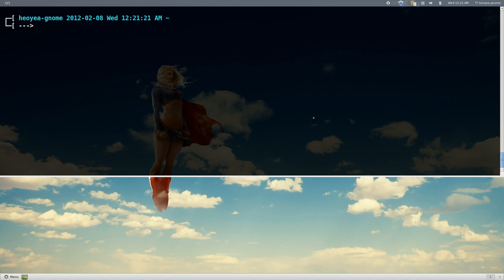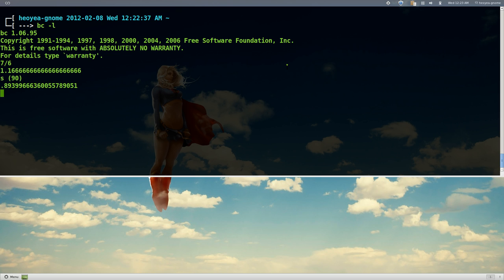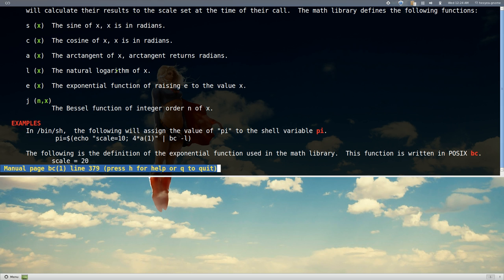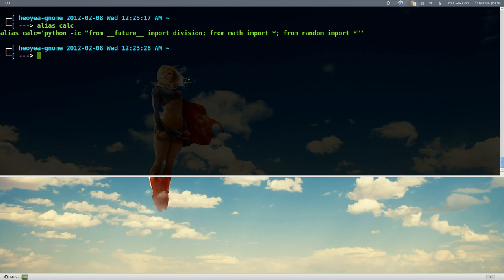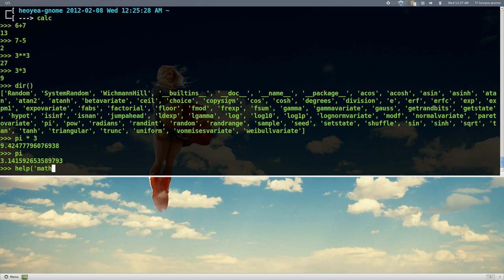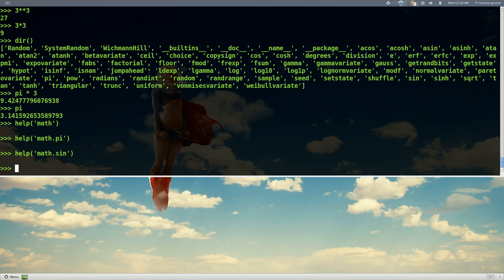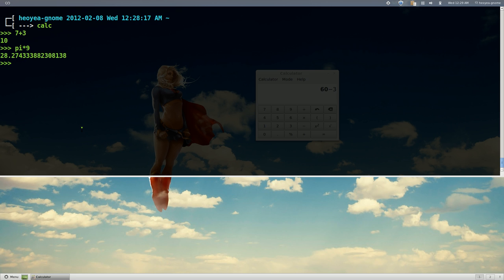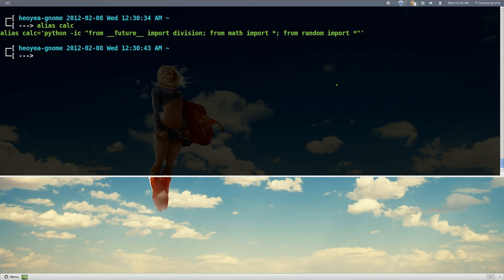Command Line Calculator - Linux CLI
1. bc - An arbitrary precision calculator language
bc -l

2. python as a calculator
add it to ur bashrc / zshrc

alias calc='python -ic "from __future__ import division; from math import *; from random import *"'

dir()
help('module')

Ctrl+D to exit